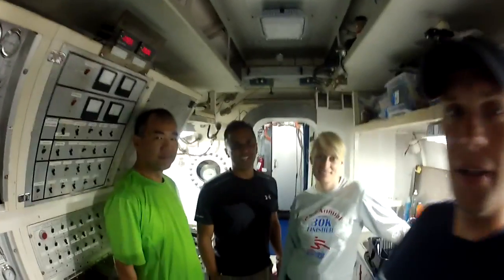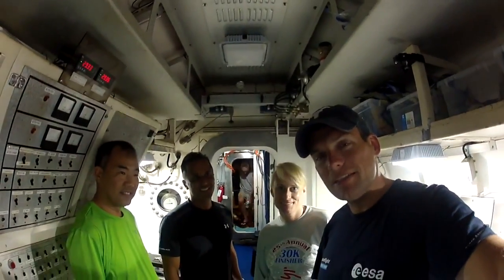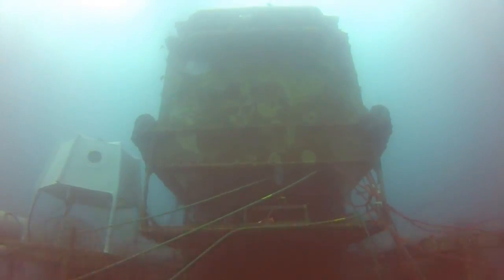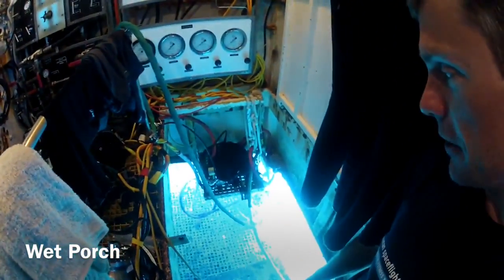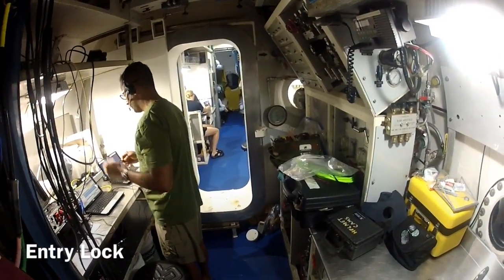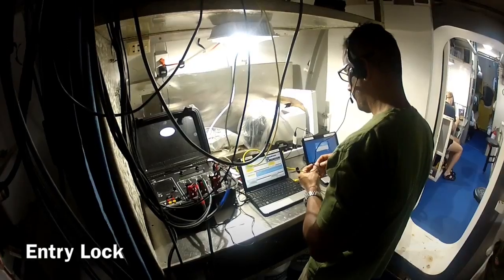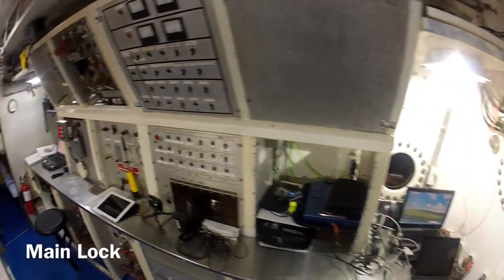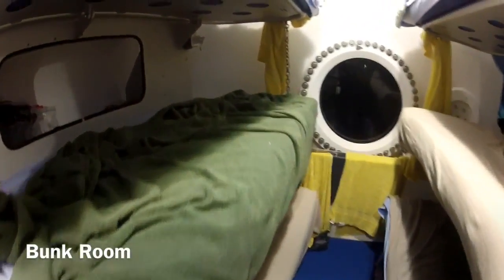Take A Tour Of The Underwater Astronaut Habitat, Aquarius | Video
Take a deep breath and dive under the ocean with ESA and NASA astronauts, who recently arrived at the underwater habitat Aquarius to train for life in space at the bottom of the sea.